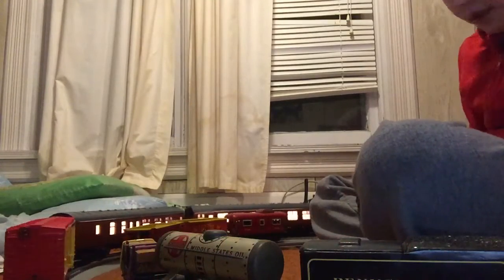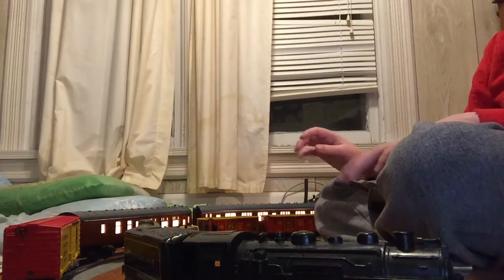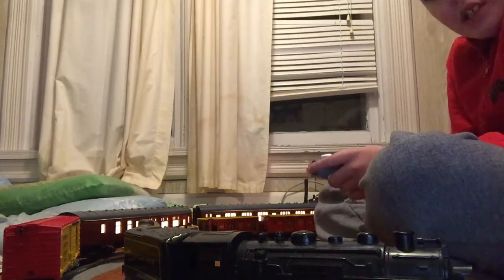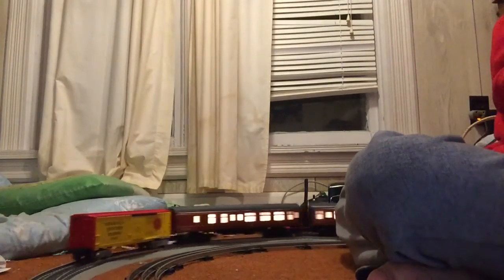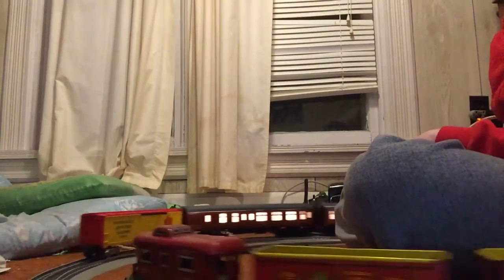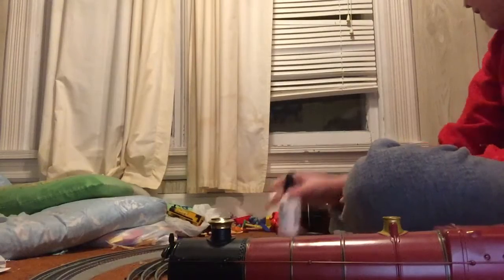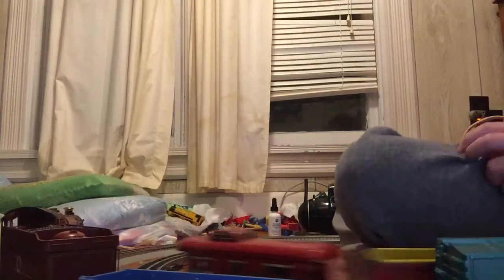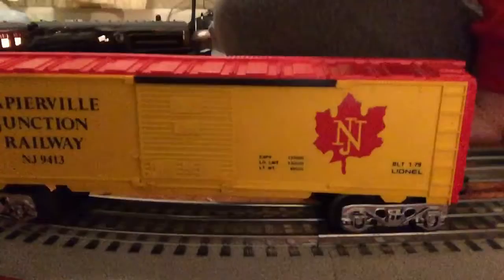Hi Sadie if your watching this show this to your teacher